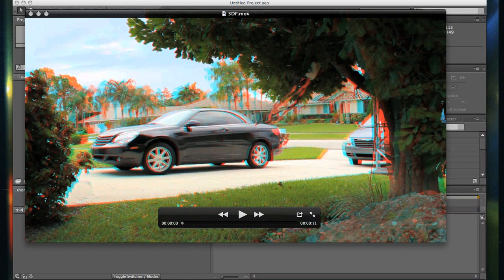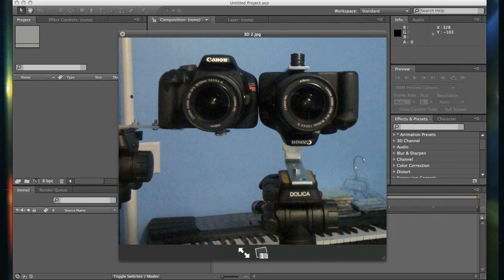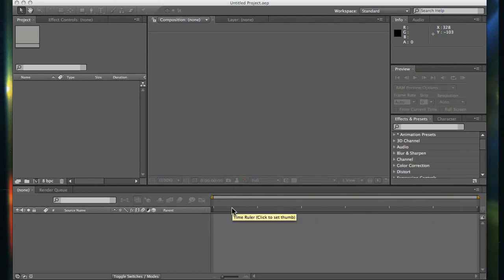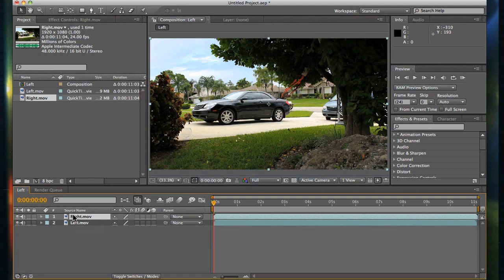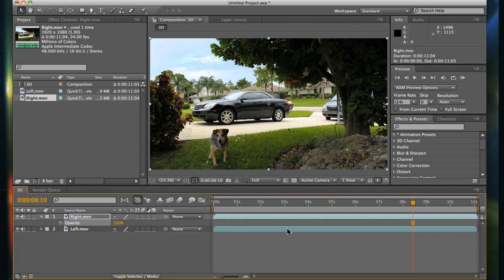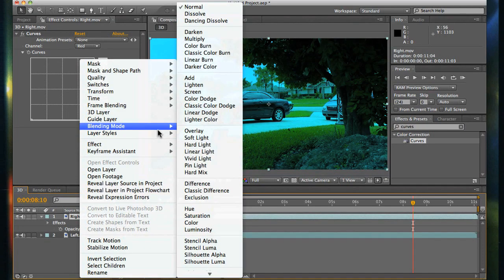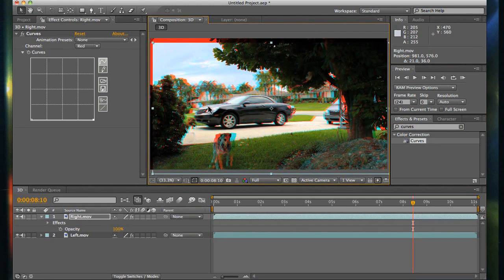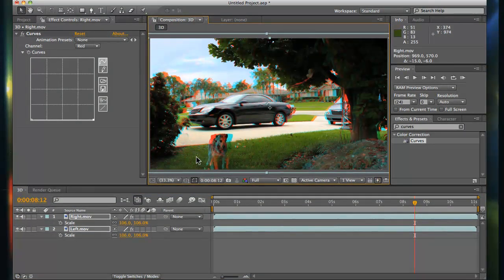How To Shoot Your Own Stereoscopic Footage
his tutorial will cover the method of filming that I used as well as another method and the editing technique used for 3D videos. Creating this effect isn't just exclusive to After Effects and the "3d Glasses" plug-in. I use a principle here in AE that you can use and put to work with any other editing program. Creating this effect really takes a lot of experimenting and playing around with the camera angles and distance and lining up the clips in editing. Fool around and find what works best for you. Enjoy!